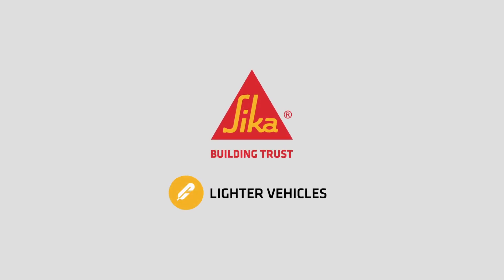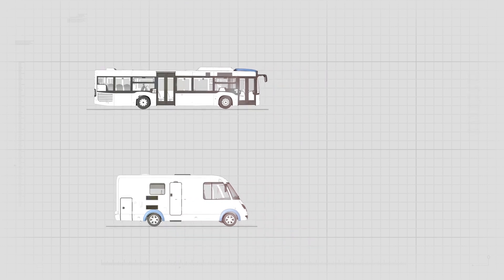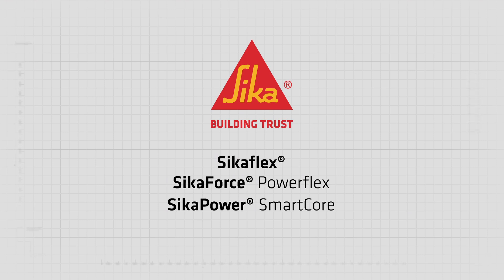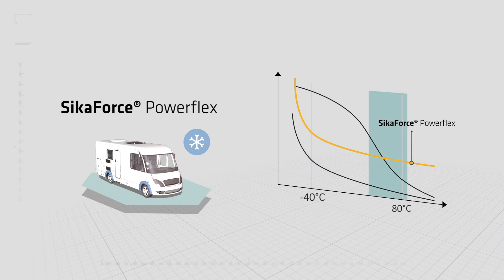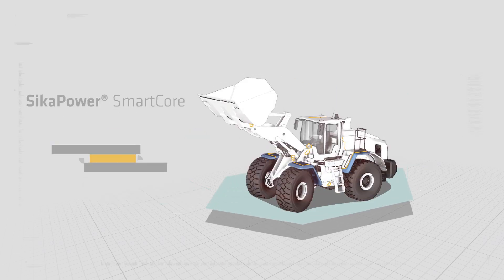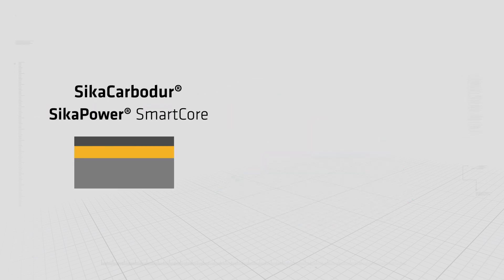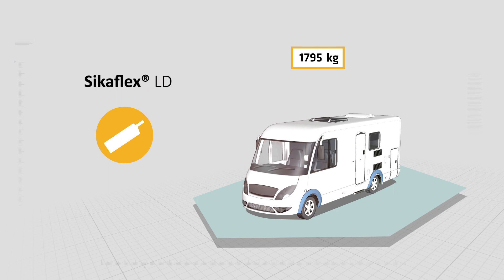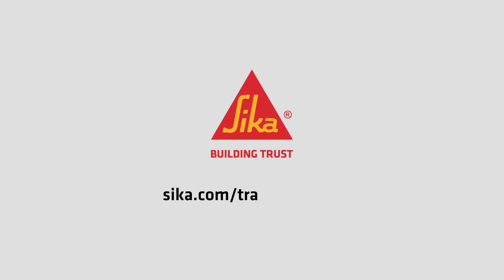Reduce vehicle weight with Sika's solutions for the Transportation Industry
Sika’s broad set of technologies and competent technical support provide innovative and efficient solutions for lighter vehicles that have lower fuel consumption, higher payload, or increased comfort.